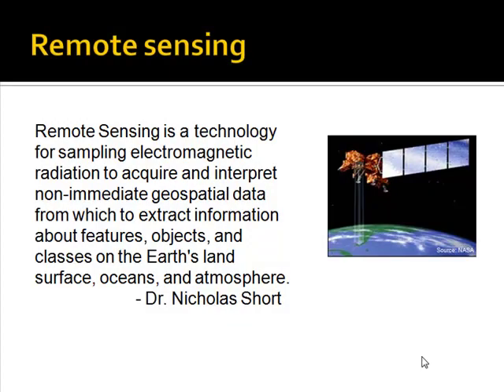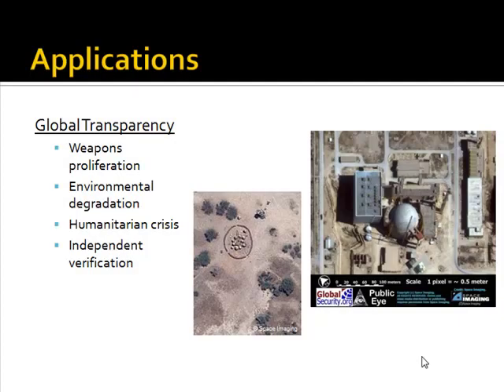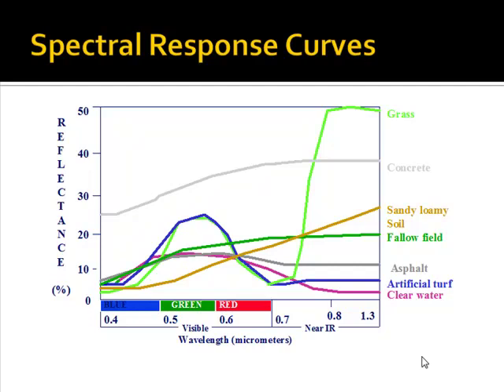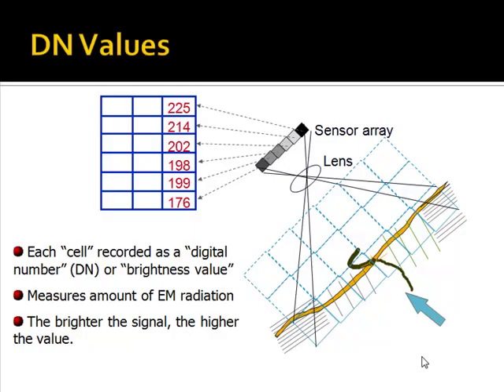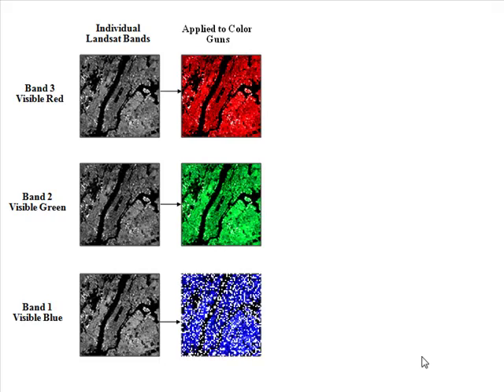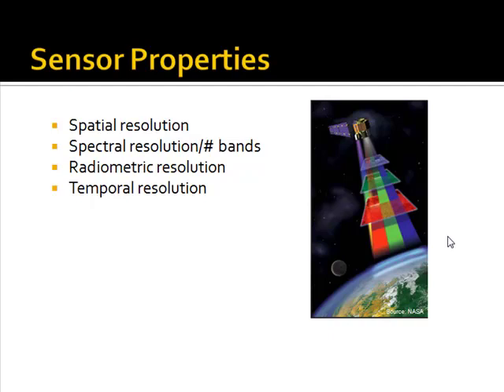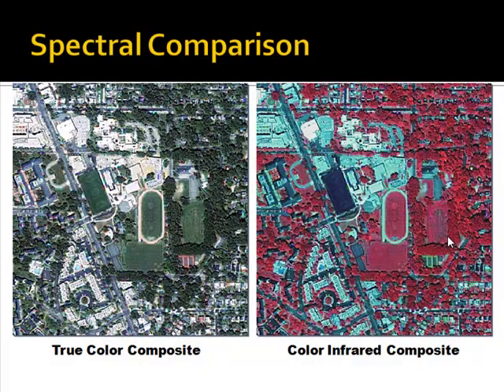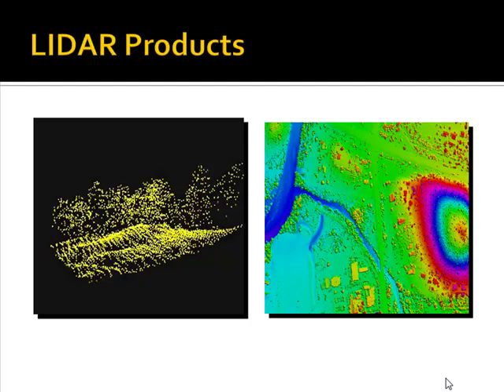Remote Sensing 1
An introduction to remote sensing. Part 1 of 2.